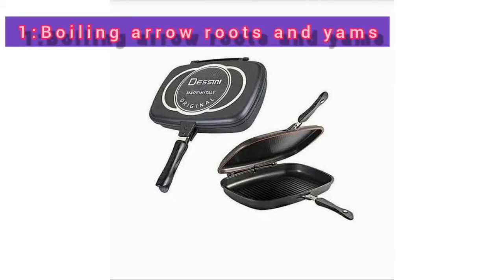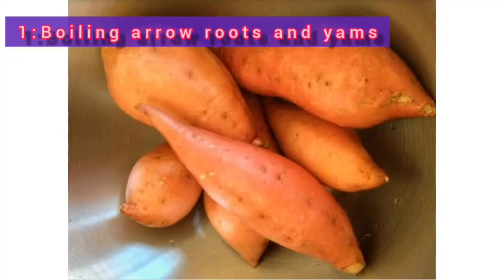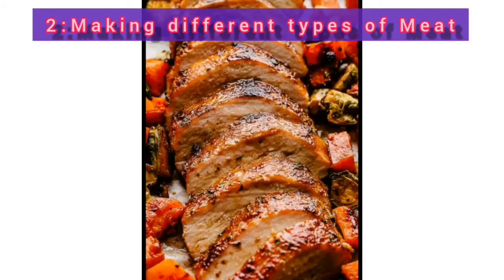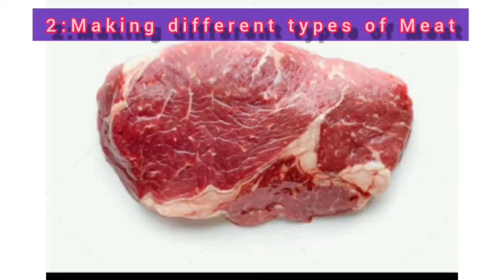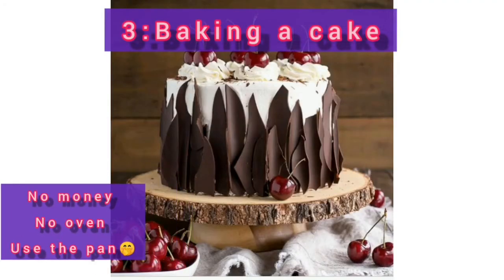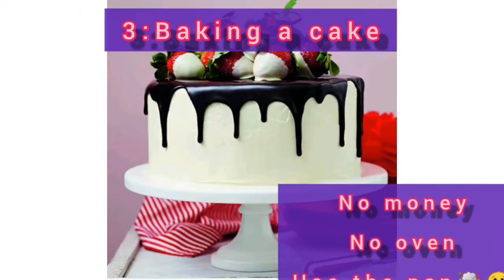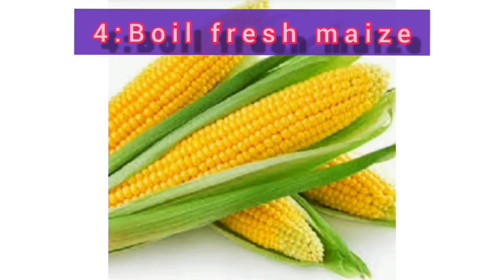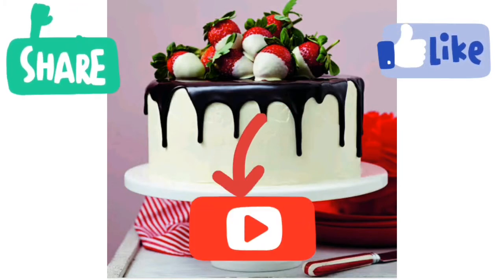Uses Of Double grill Pan for different meals/to bake a cake!! 😱😱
different uses on cooking meals on dessini double grill pan